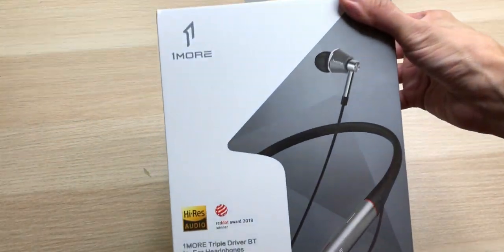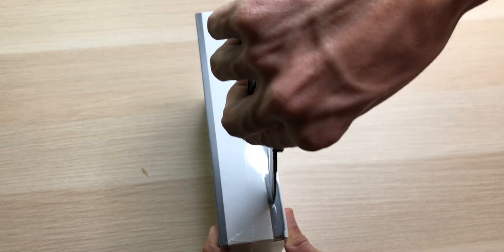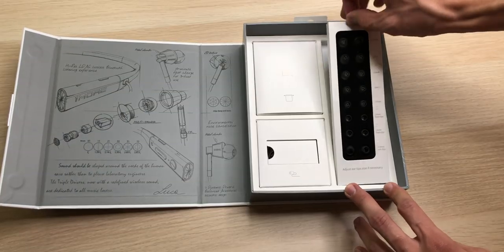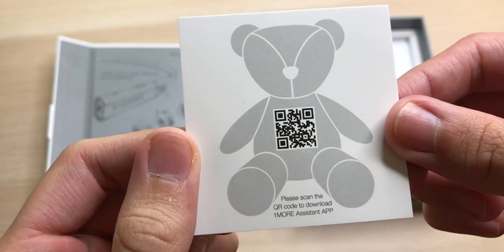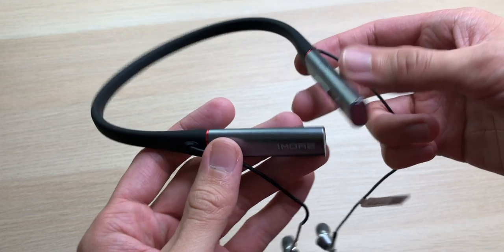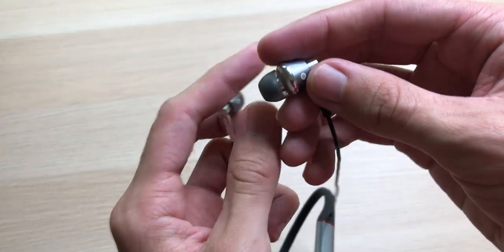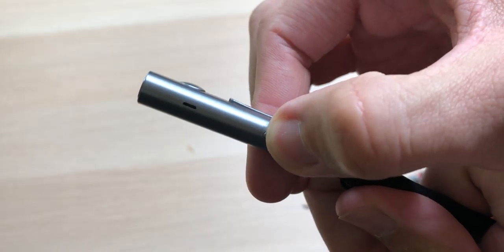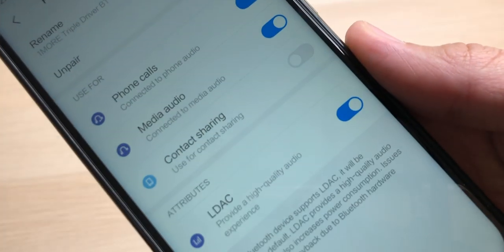UNBOXING | 1MORE Triple Driver In-Ear Bluetooth Earphones with Hi-Res LDAC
- Sign up for eBates and get cashback when you shop online! FREE $10 bonus just for signing up!